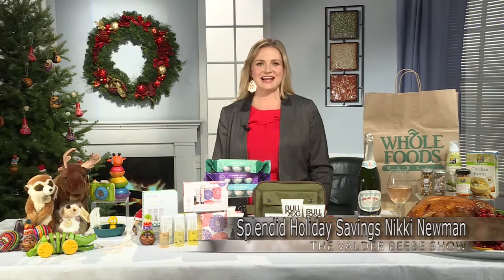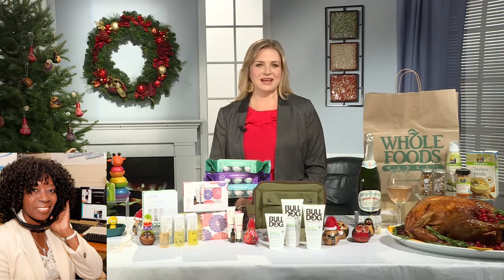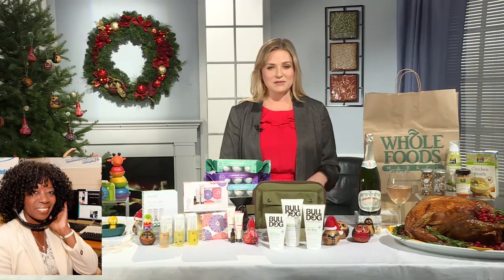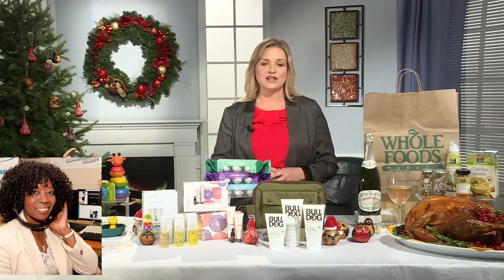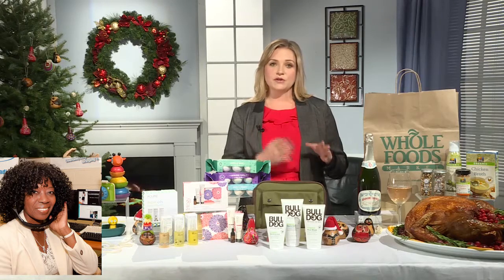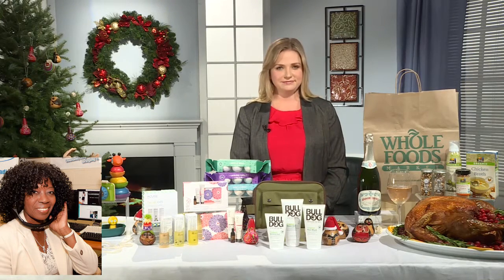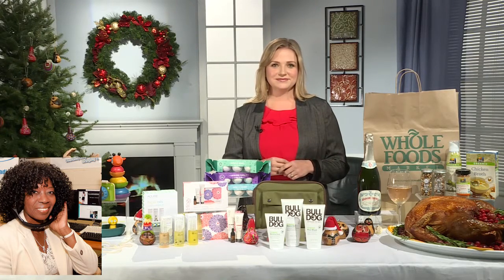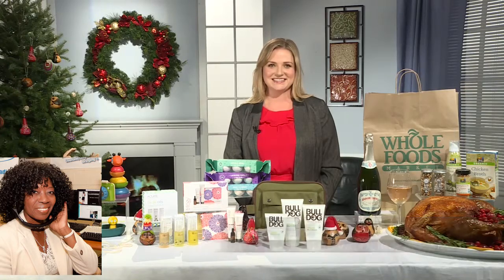Splendid Holiday Savings Nikki Newman